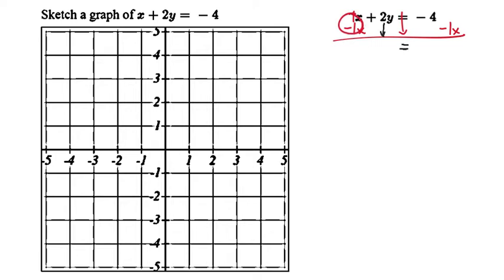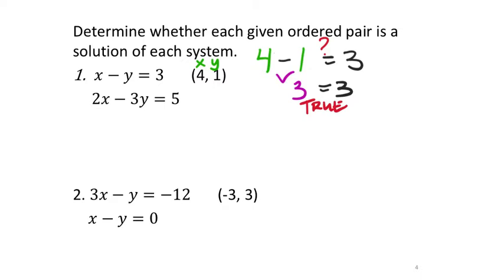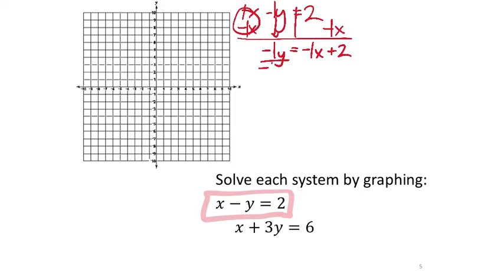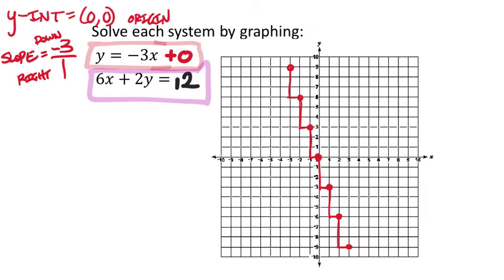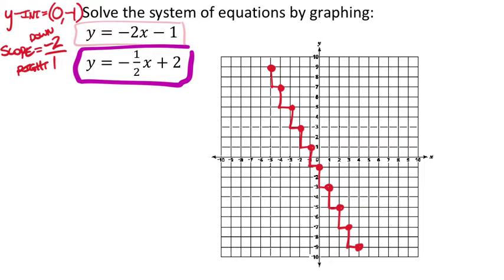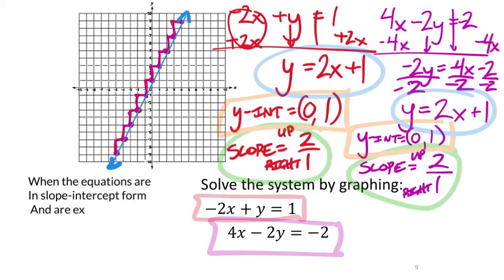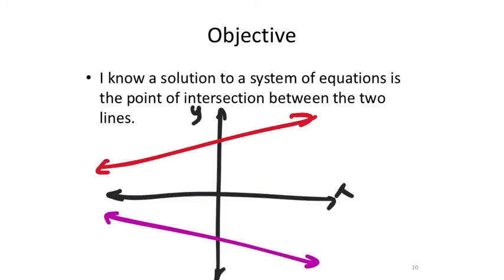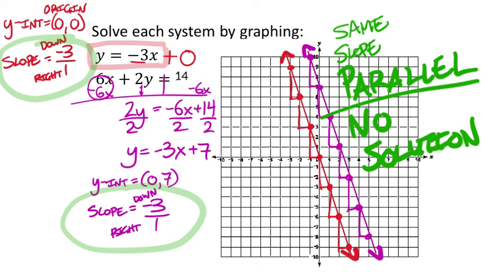Solving Systems of Equations by Graphing (8th Grade Unit 7 Lesson 2)